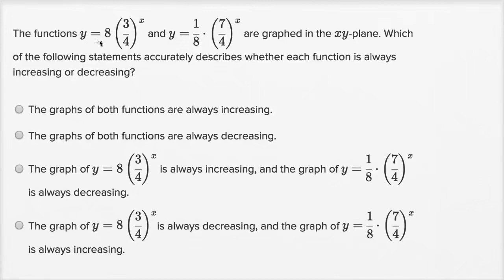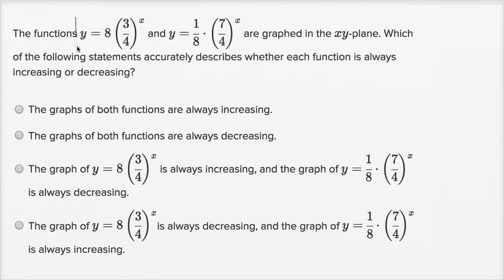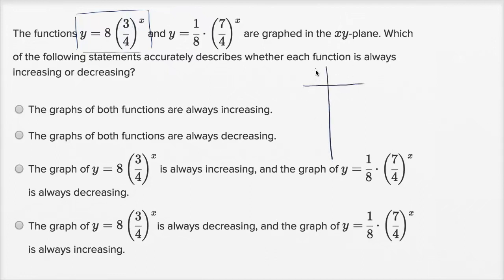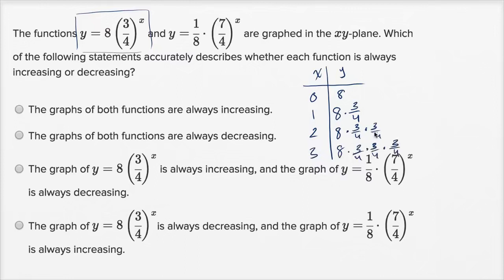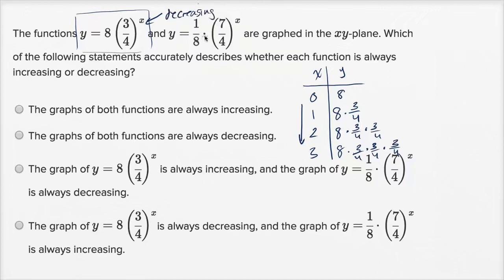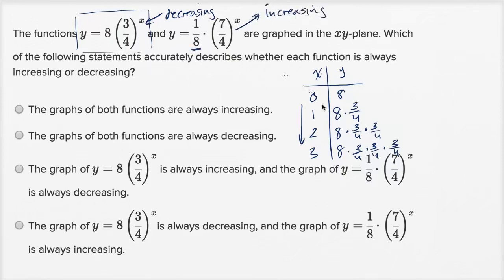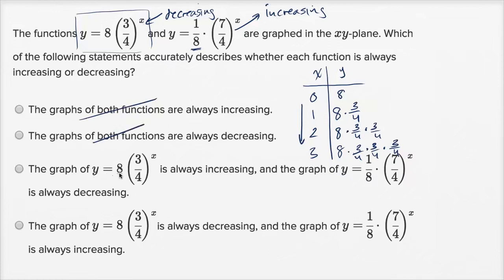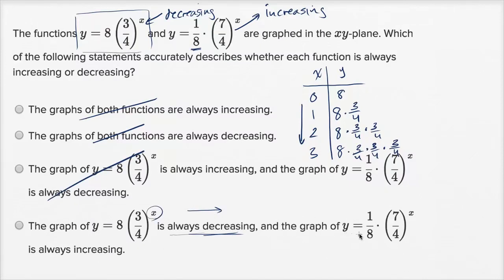Math Practice - Nonlinear equation graphs Harder example